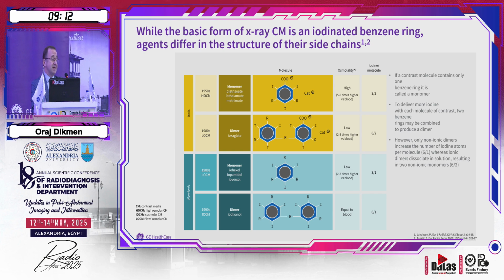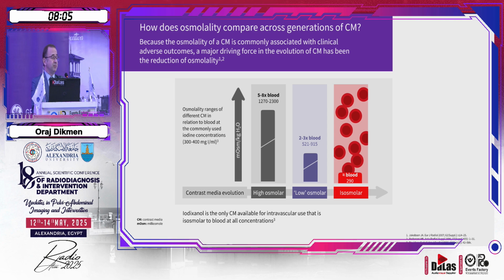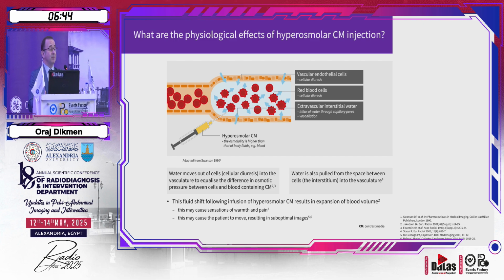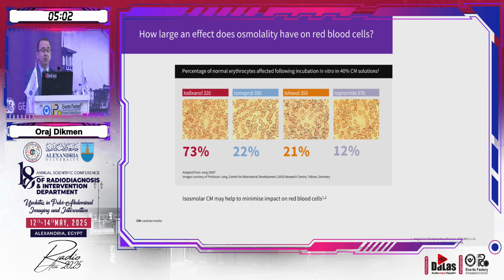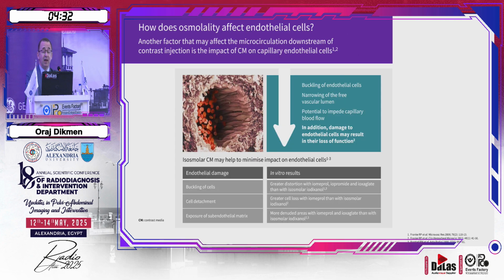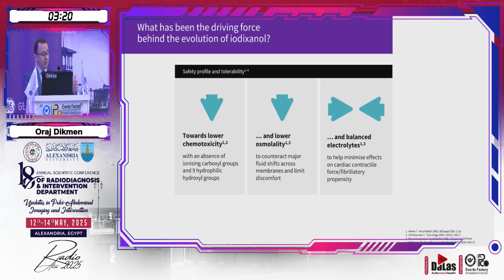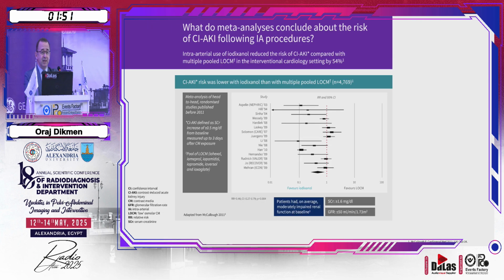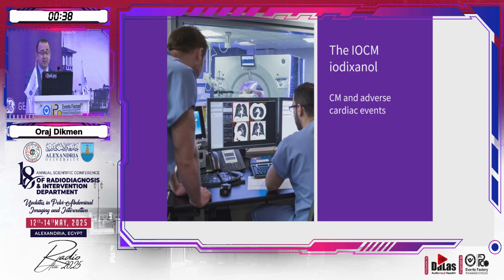Oraj Dikmen 1- SYMPOSIUM